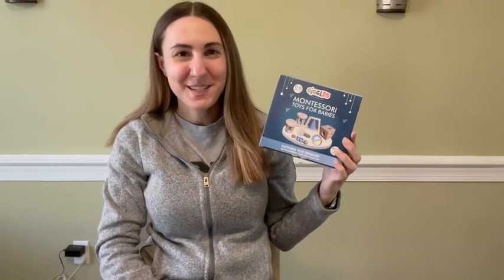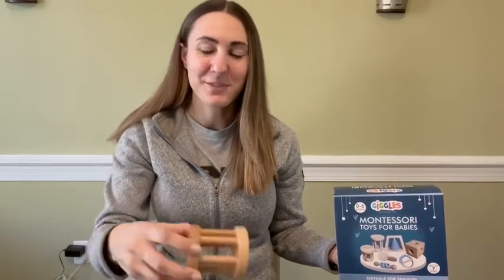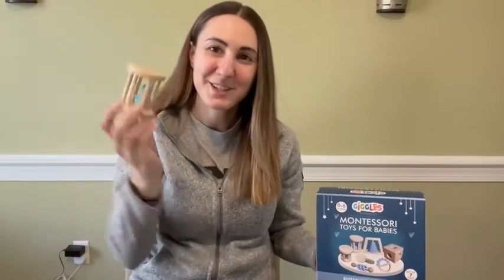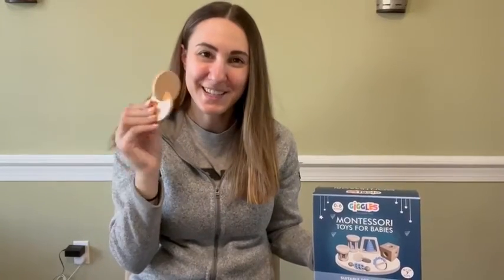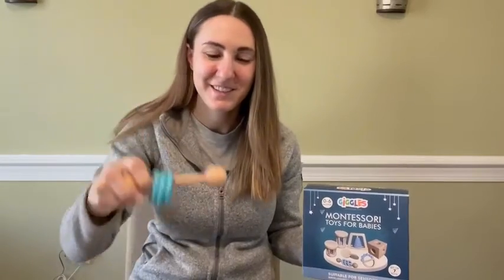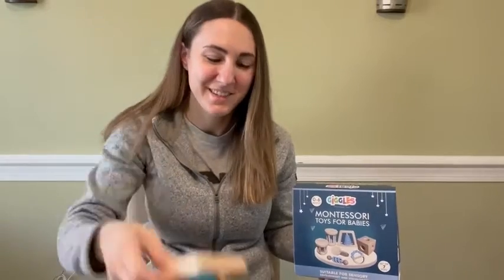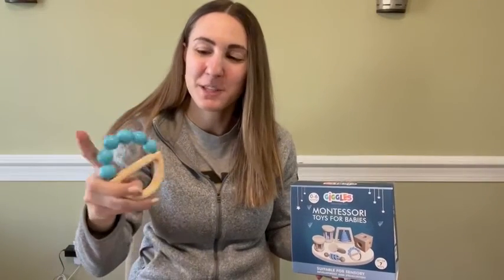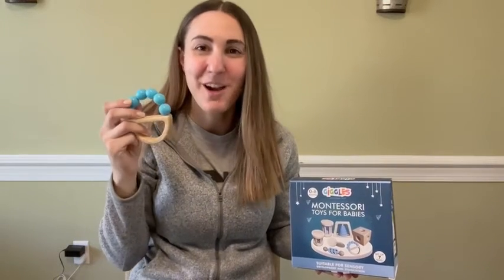Giggles Montessori Toys for Babies 0-6 Months REVIEW